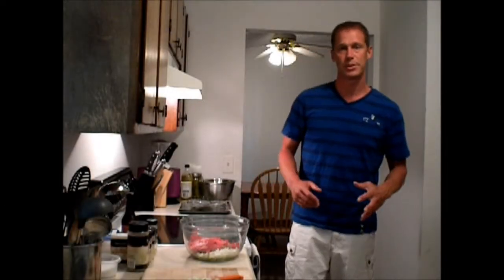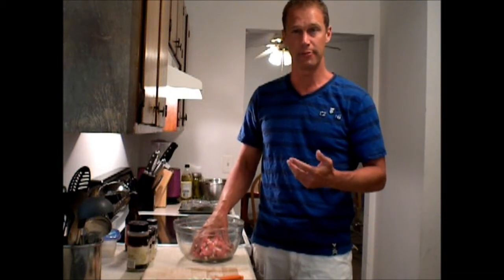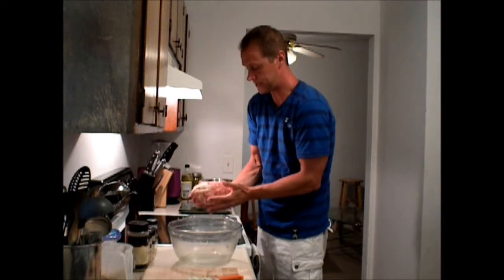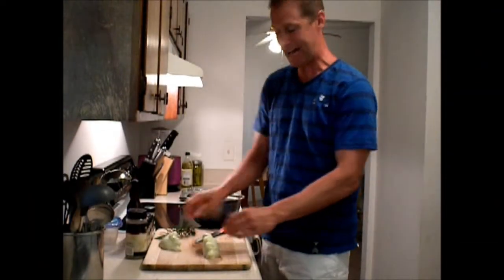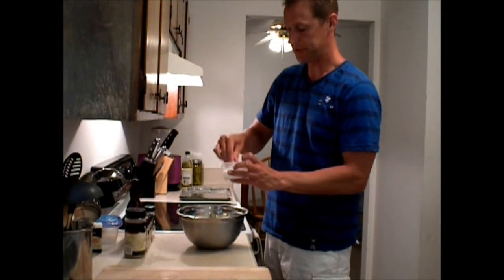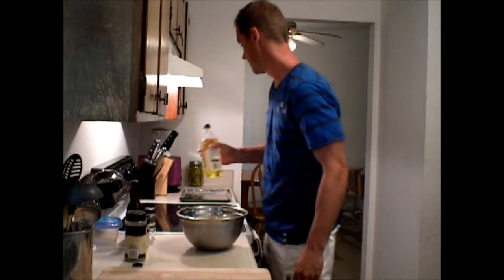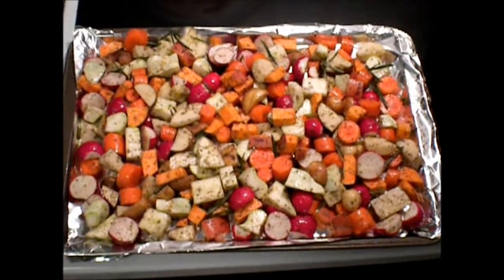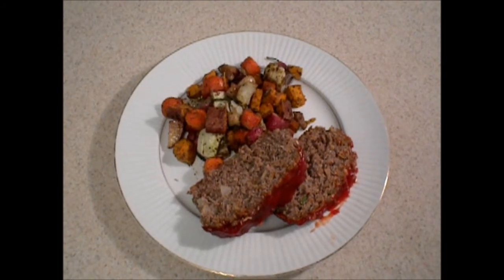How To Make Meatloaf with Roasted Vegetables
Here is a simple recipe for meatloaf and roasted vegies that I hope you make your own!